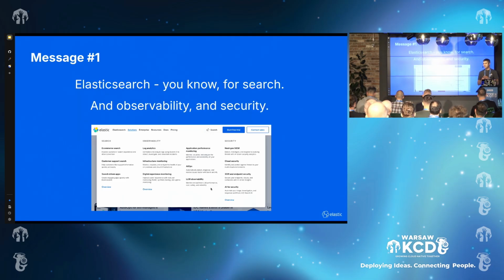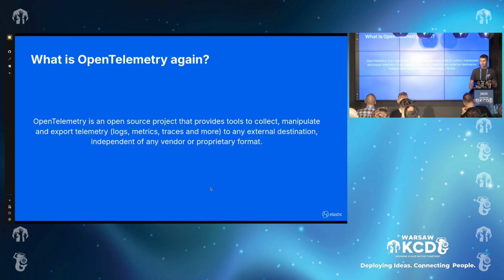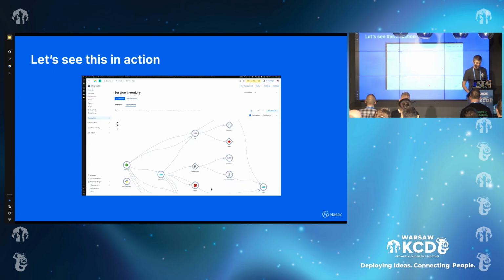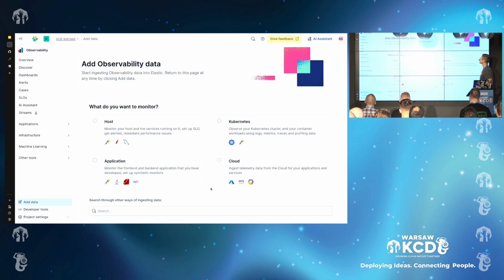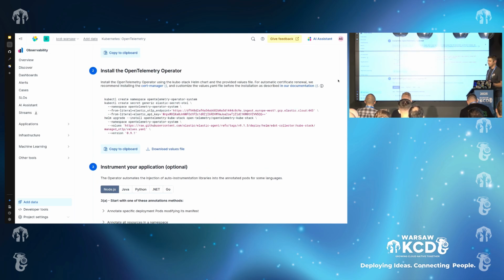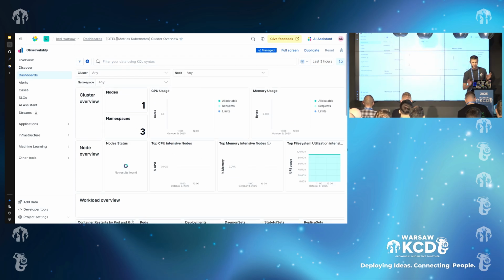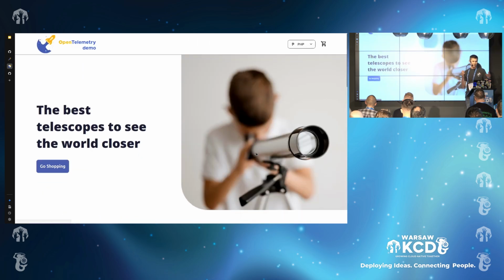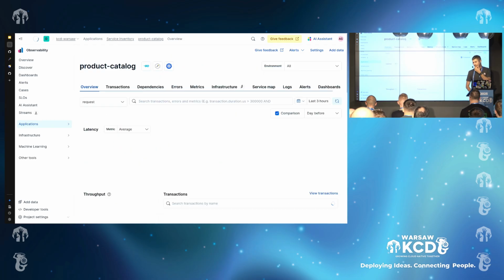Andrzej Stencel - Open source observability with OpenTelemetry and Elasticsearch | KCD Warsaw 2025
In this lightning talk from Kubernetes Community Days Warsaw 2025, Andrzej Stencel, Senior Software Engineer at Elastic and maintainer of the OpenTelemetry Collector Contrib repository, presents how OpenTelemetry and Elasticsearch work together to power open source observability.

Andrzej highlights the importance of collaboration between the OpenTelemetry community and Elastic’s observability stack, showing how these technologies integrate to deliver scalable, vendor-neutral insights across cloud-native systems.

🔹 How OpenTelemetry and Elasticsearch complement each other
🔹 Elastic’s role in supporting open source observability standards
🔹 Building unified observability pipelines with open tools
🔹 Key benefits of using open telemetry data in Elastic’s ecosystem
🔹 Community collaboration and contributions to the OTel Collector